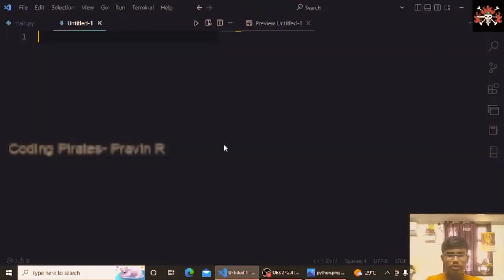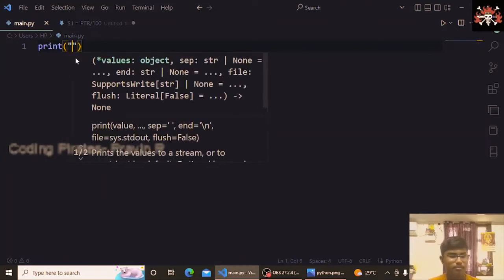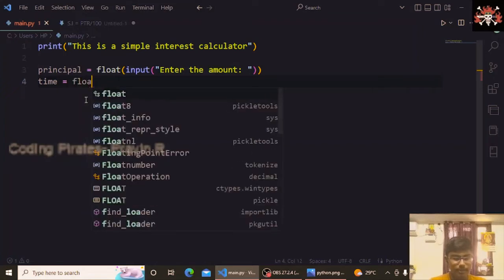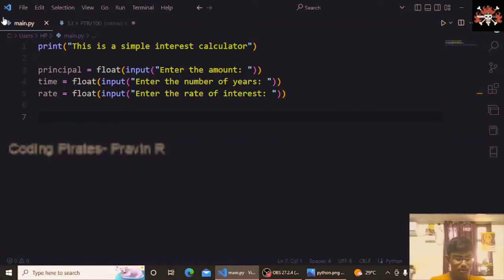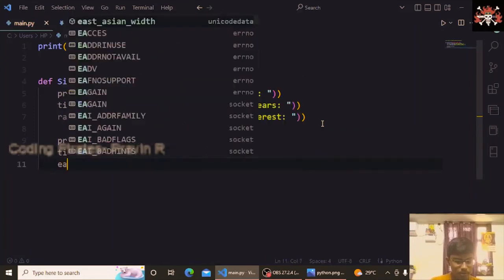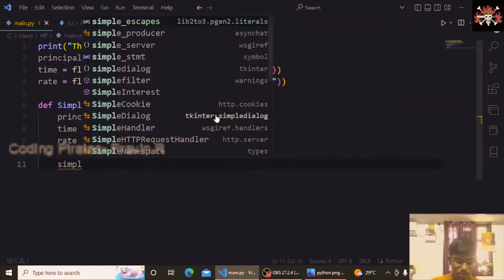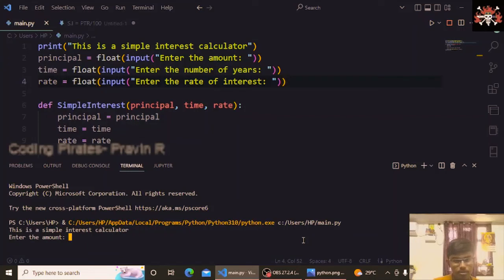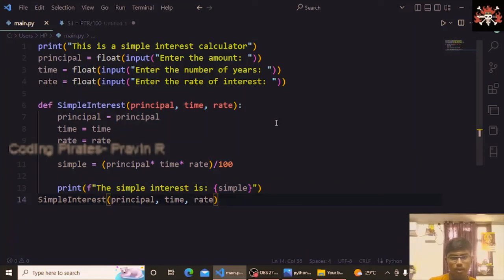Simple Interest Calculator - 1 | Problem Solving in Python - PSP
Hello Guys,
    Learn how to make a Basic Simple Interest Calculator using Python